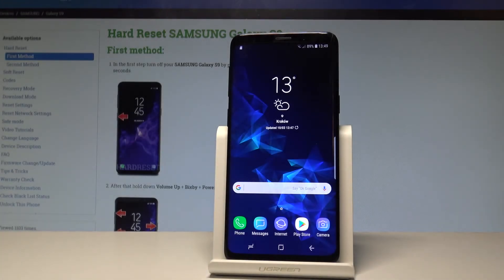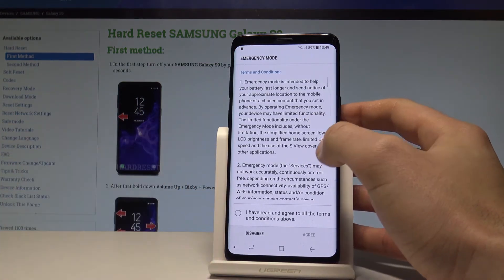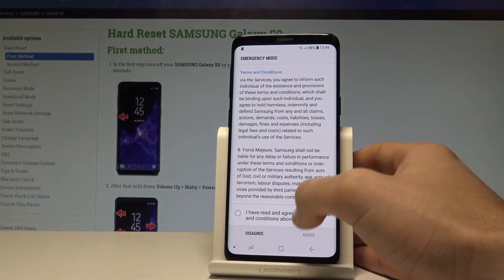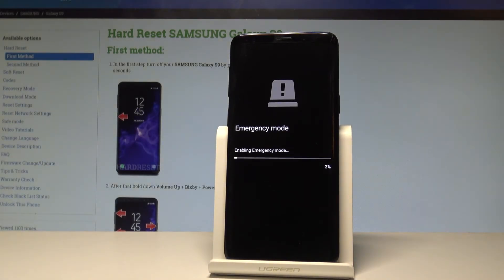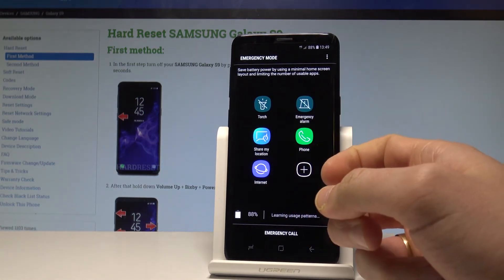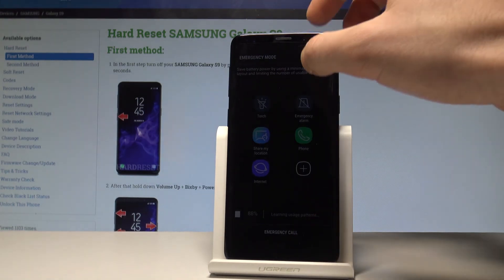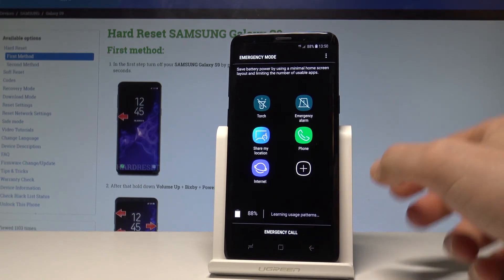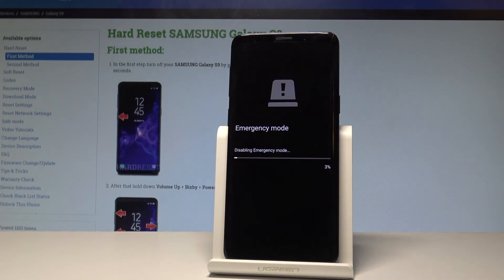How to Activate Emergency Mode in SAMSUNG Galaxy S9 |HardReset.Info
Follow the steps to enter and use Emergency mode in SAMSUNG Galaxy S9.

How to open emergency mode in SAMSUNG Galaxy S9?  How to enter emergency mode in SAMSUNG Galaxy S9? How to quit emergency mode in SAMSUNG Galaxy S9? How to exit emergency mode in SAMSUNG Galaxy S9?

SAMSUNG Emergency mode allows you to extend your device’s standby time when you are in an emergency situation and you want your device to conserve power for as long as possible.